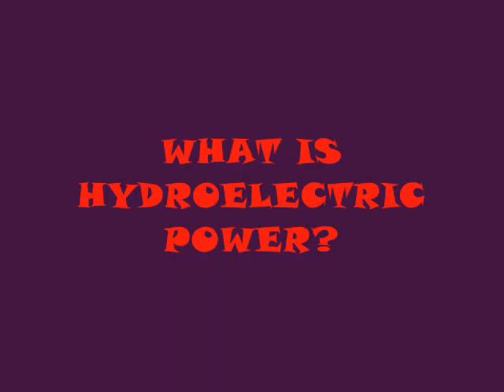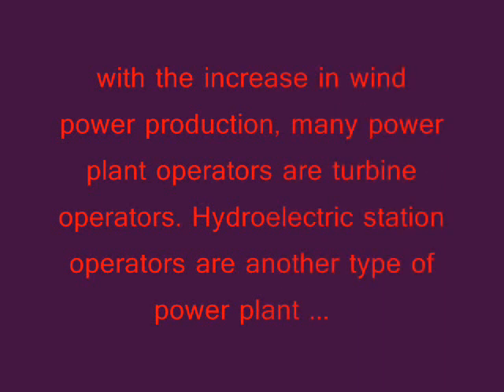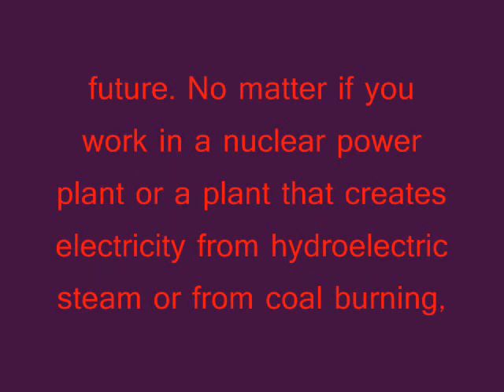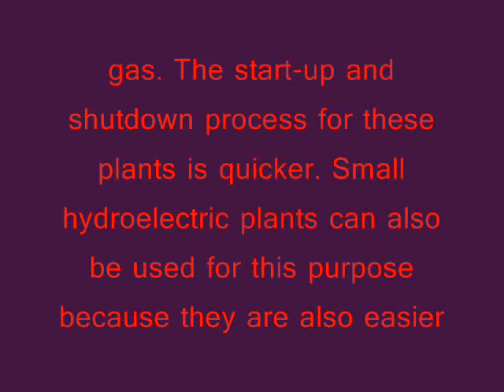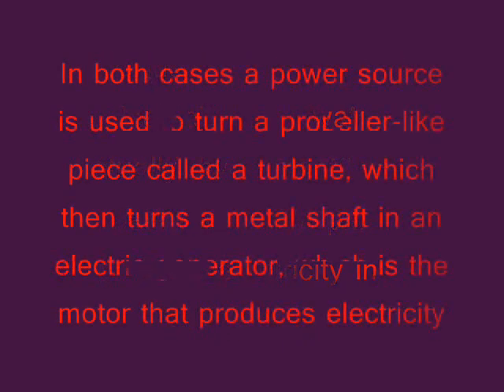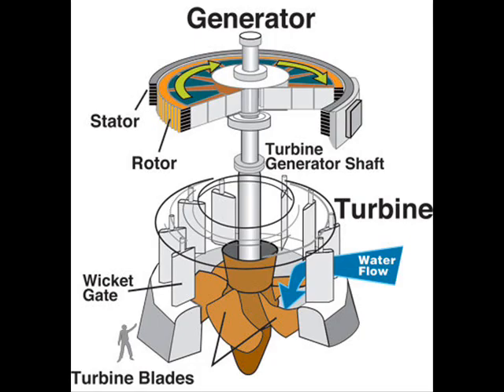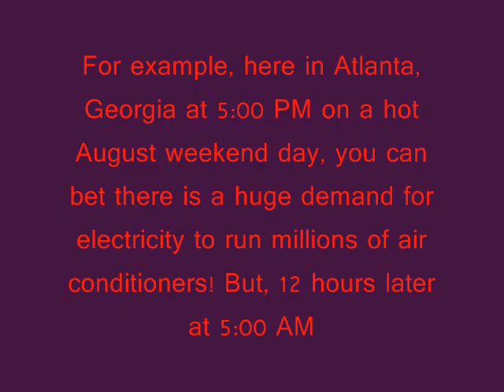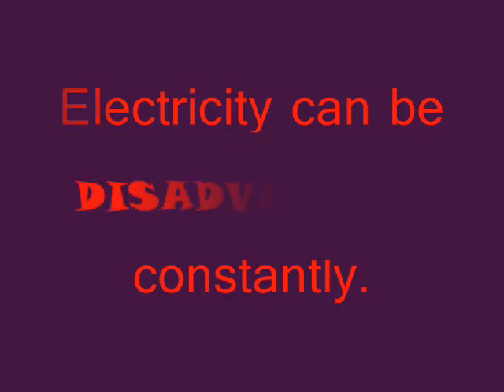HYDROELECTRI POWER.wmv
educational project